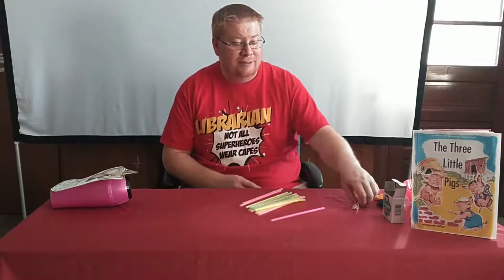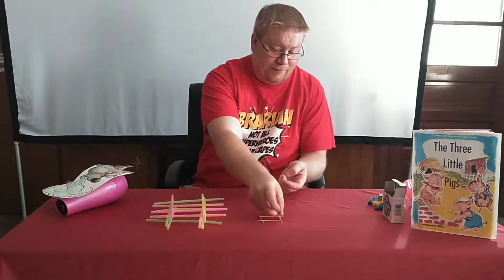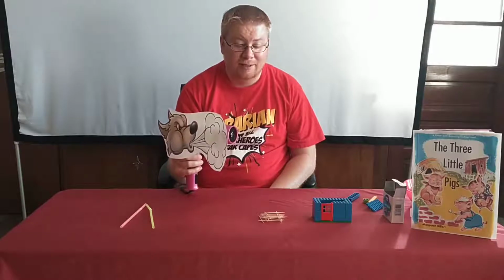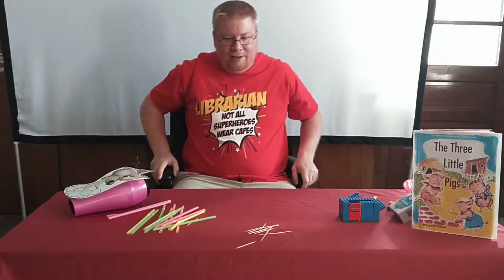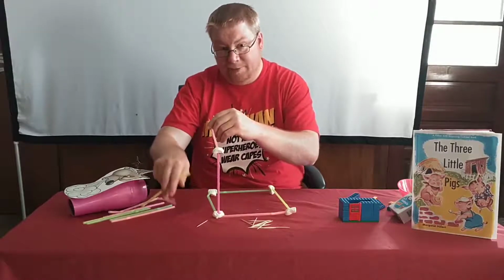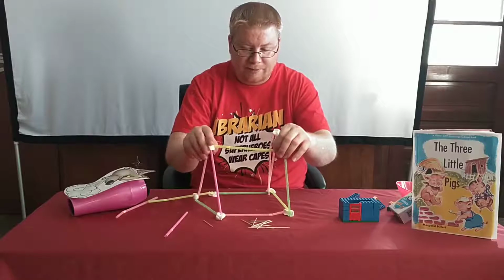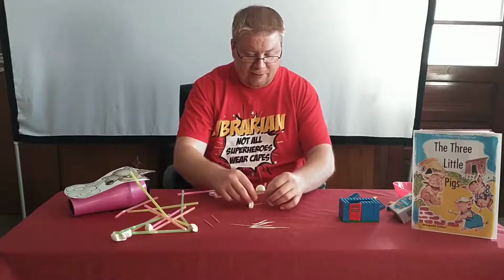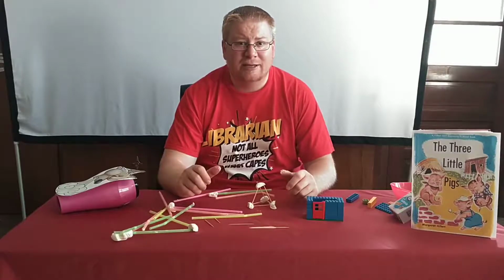Curious Kids: "The Three Little Pigs" Building Activity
Jason goes over the story of "The Three Little Pigs", then  builds 3 houses out of straws, toothpicks, and Legos to see which house will stay strong from the big bad hair dryer! Kids can create their own versions of houses at home and test their durability.